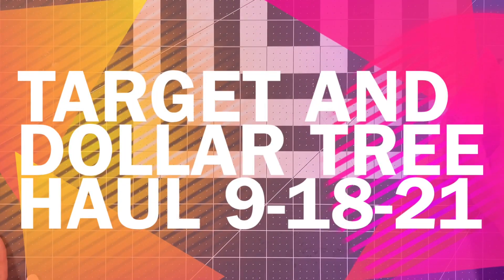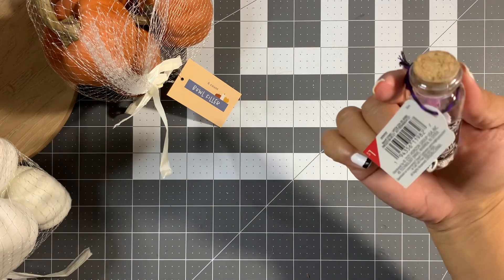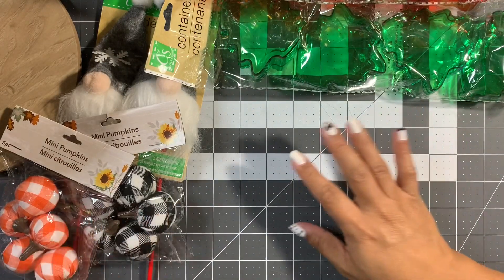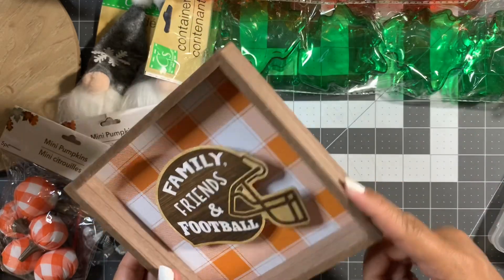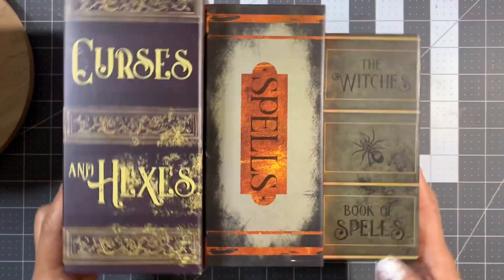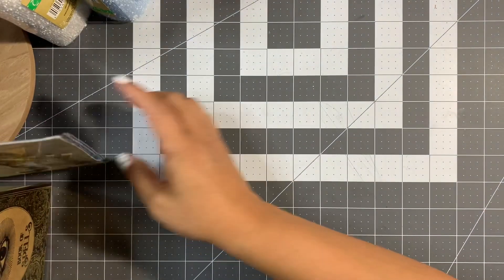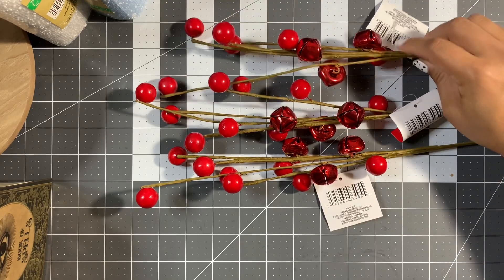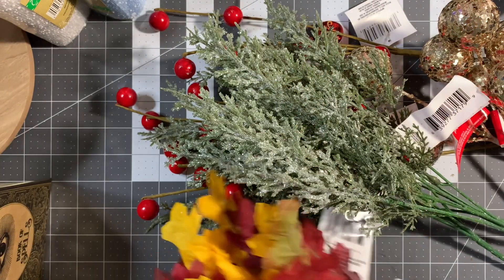and @DollarTree Haul! 9-18-21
@target and @dollartree haul!